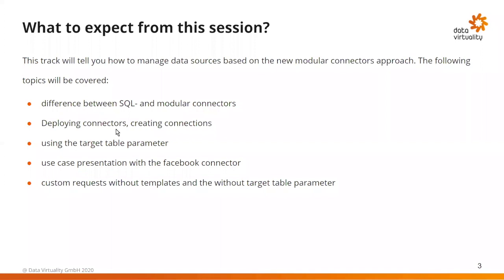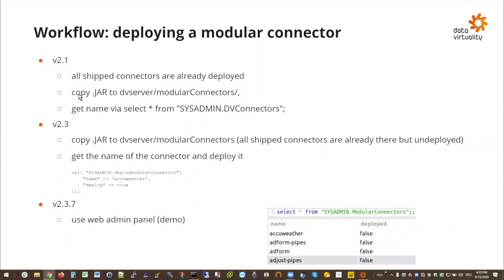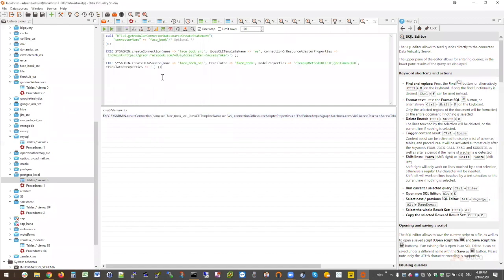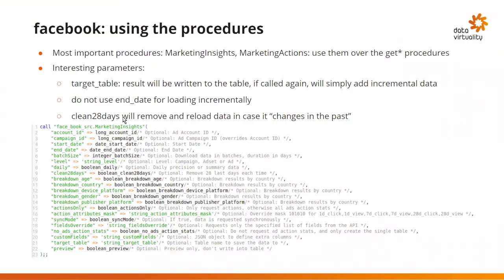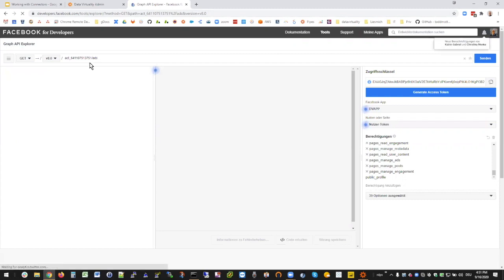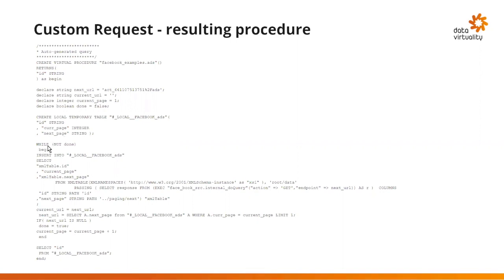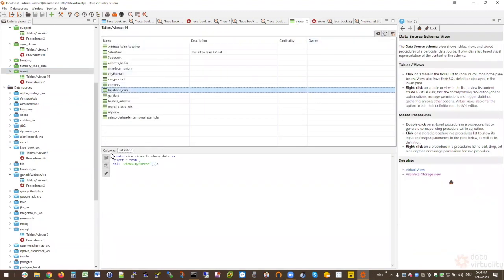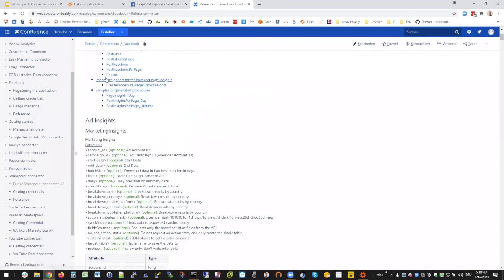Data Virtuality Masterclass: Working with Connectors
This is a session on how to work with connectors recorded during a Data Virtuality Masterclass on Sep 16th, 2020 presented by Matthias Korn, Head of Solution Engineering and Support at Data Virtuality.